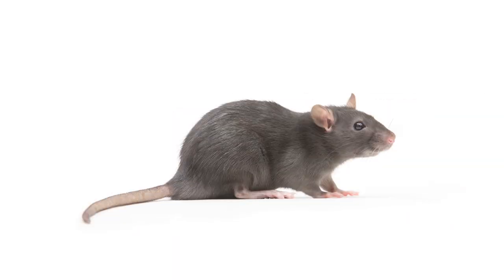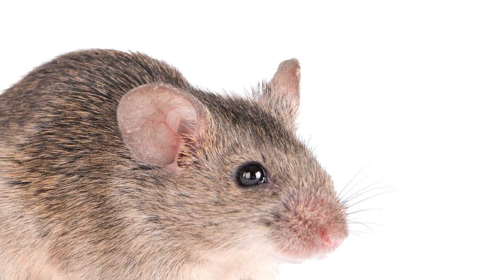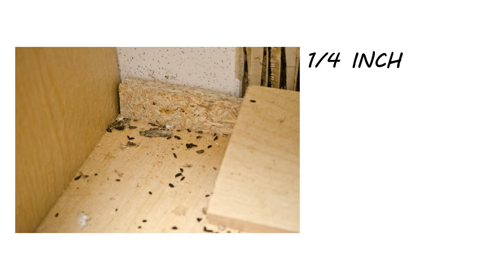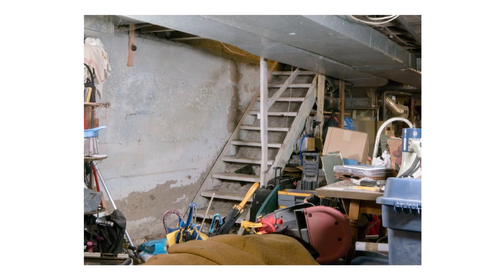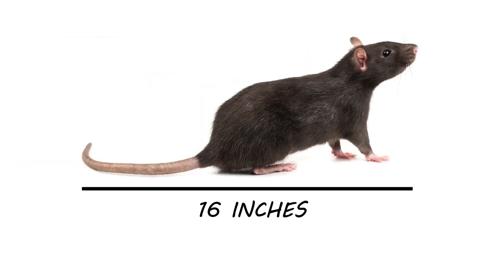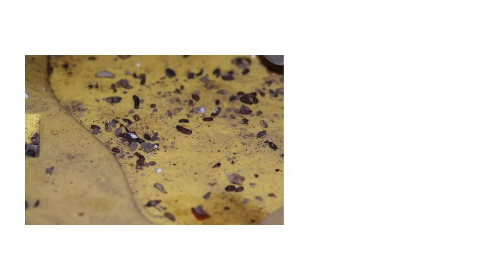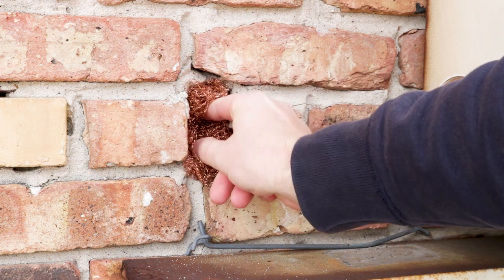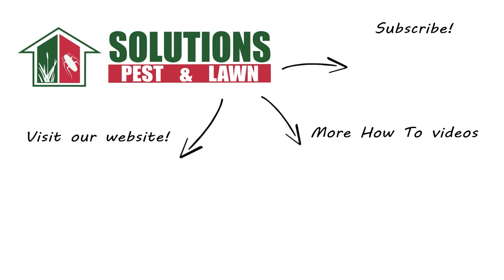The Differences Between Rats and Mice: Rats VS Mice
CLICK HERE for our in-depth rat & mouse control guide and to get your professional-grade products!

Learn to identify the differences between rats and mice! This video will show what to look for if it's unclear what kind of rodent infestation you may be experiencing!

Mice and Rats are among many rodents that could infest your property, but they share some traits that cause people to confuse one for the other. Whether you have rats or mice will determine how you’re going to eliminate them. So in this video, we’ll go over the differences between common rat and mouse species that invade peoples' homes so you can get control of your rodent infestation fast.

House mice are small rodents that take refuge in our homes in search of food and shelter. They grow to be up to four inches in length, including the tail. Mice tails are thin and slightly hairy, and they have larger, floppier ears for their head size. They’ll seek out enclosed nesting sites throughout your home and settle near food sources, such as the garage or pantry. When checking your home for nests, look for piles of soft material, like paper, plastic, hair, fabric, fiberglass insulation, and plant fiber.

Norway rats prefer to live outdoors, but can forage for food indoors if they find access. Norway rats grow to be 18 inches in length, including the tail. Their tails are notably thicker than a mouse’s tail, and they have a scaly appearance. Rats also have notably smaller ears in proportion to their head size when compared to mouse ears. Norway rats will dig burrows underground along foundations or beneath shrubbery. During fall and winter, Norway rats will seek refuge in basements and forage for food indoors.

Roof rats prefer the safety of higher elevations, like in trees or attics. They grow to be up to 16 inches in length including the tail, so they’re smaller than Norway rats. Similar to Norway rats, roof rats have thicker, scaly tails, and their ears are proportionally smaller for their head size when compared to mouse ears. Roof rats utilize high-elevation structures, like pipes or fence rails, to move around and avoid predators. Unlike Norway rats, roof rats build nests among,attics, utility lines, and other high-elevation structures.

We guarantee that these products and tips will help control rodents in your home, and we offer same day shipping to help you get control quickly.